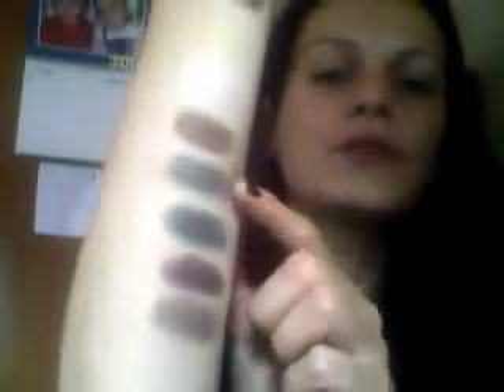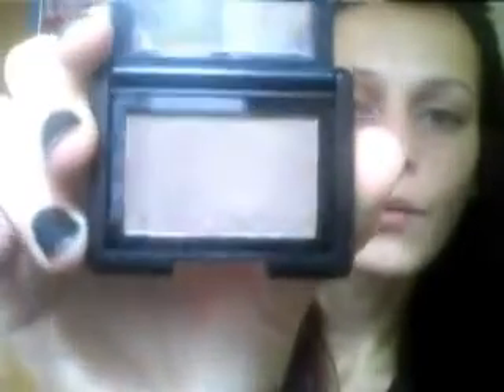e.l.f Studio Single Eyeshadow Review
Today i am reviewing 9 of the 10 e.l.f Studio Single Eyeshadows i Purchased from eyeslipface.co.uk.  Please Rat Comment Ans Subscribe if you like my video and want to see more e.l.f reviews Hope you enjoy